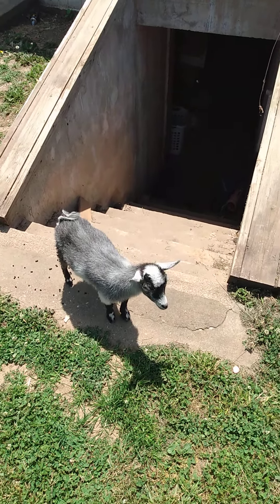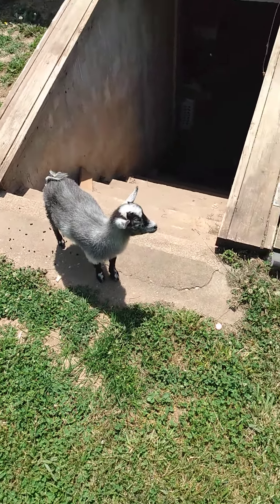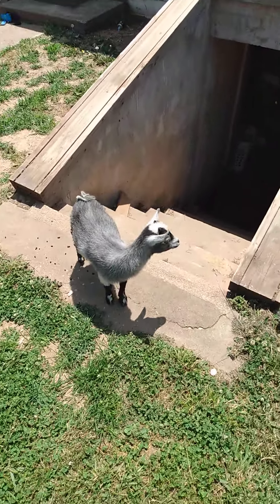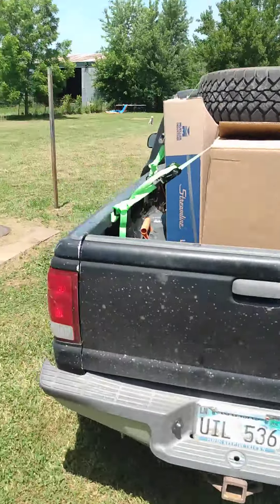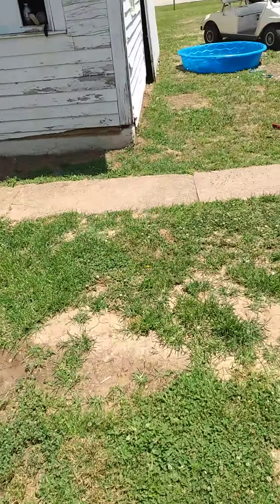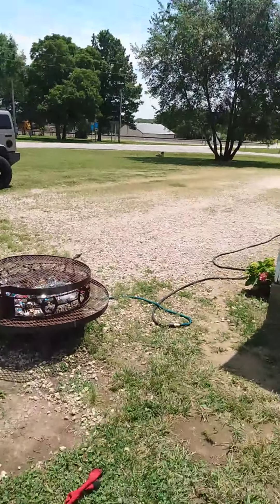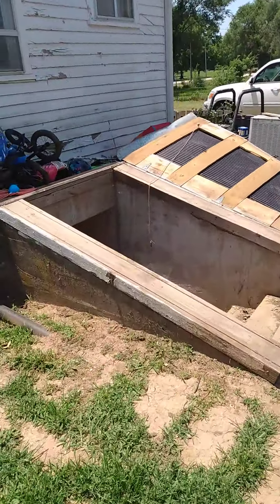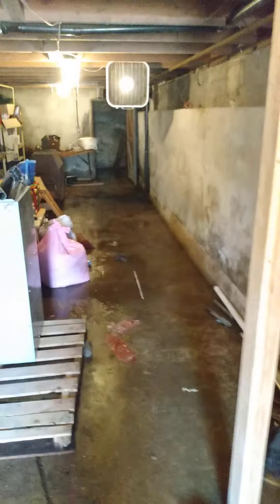operation kidnap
this little goat runs around here, but obviously the dogs can't be trusted since they are on leads!